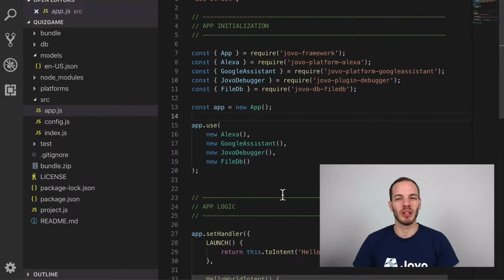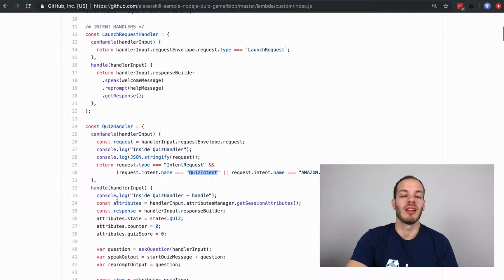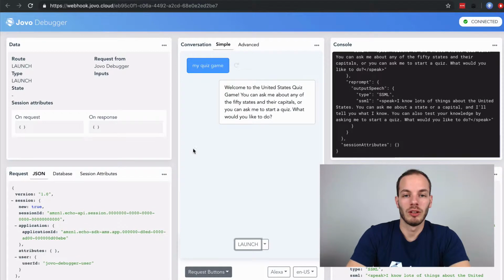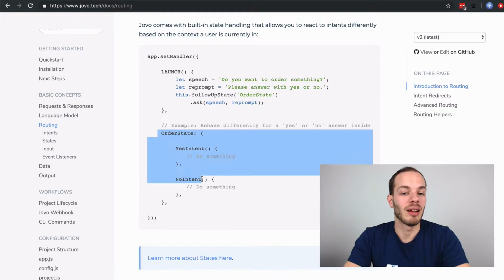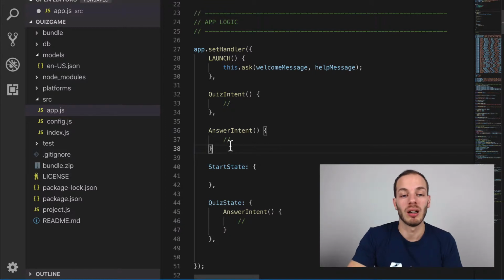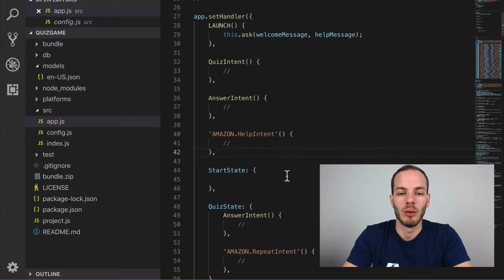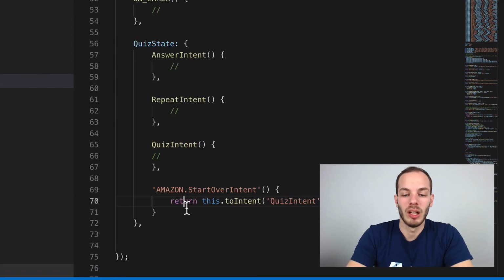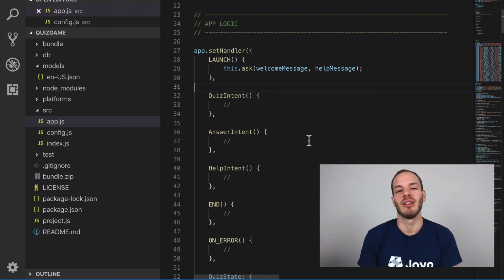Step 3: Migrating Intents and Handlers from ASK SDK to Jovo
In this step, we will convert the canHandle intent and state structure of an ASK SDK v2 Alexa Skill project into the Jovo Framework intent and state routing format.